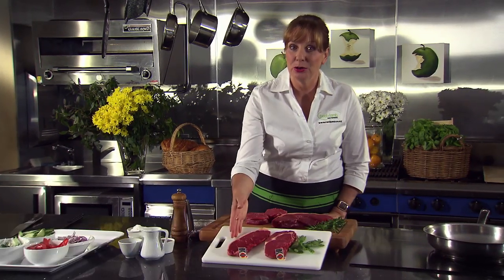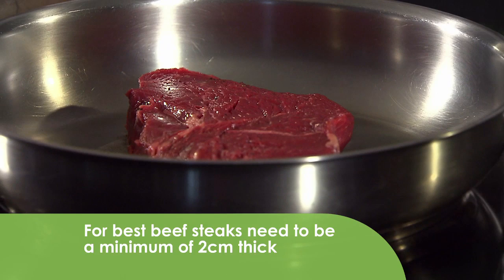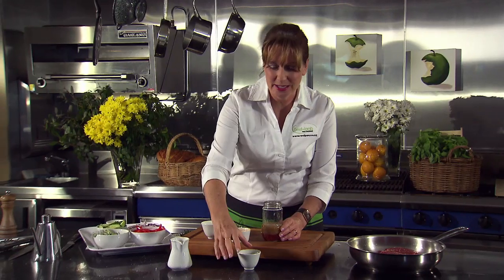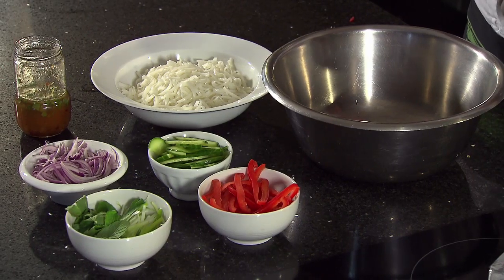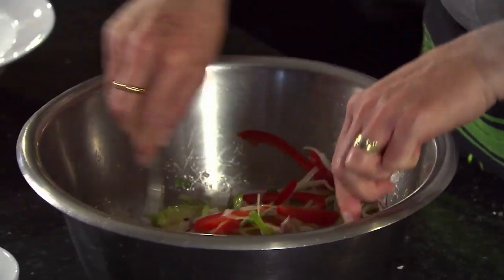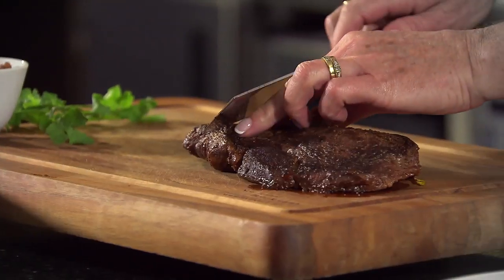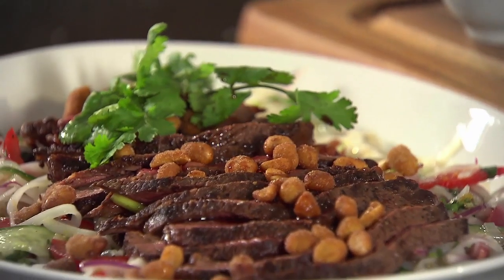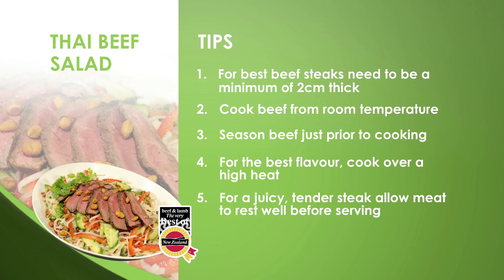Cooking Video - Thai Beef Salad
Cooking video, featuring Allyson Gofton